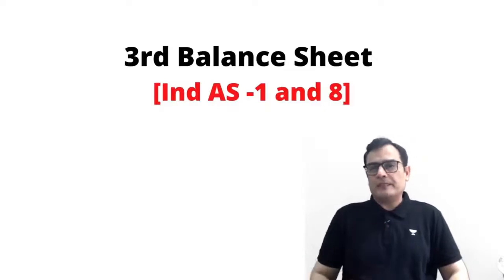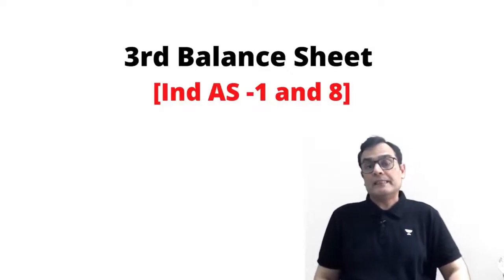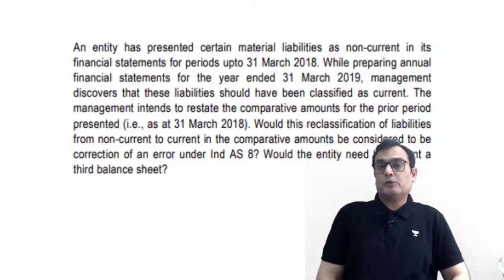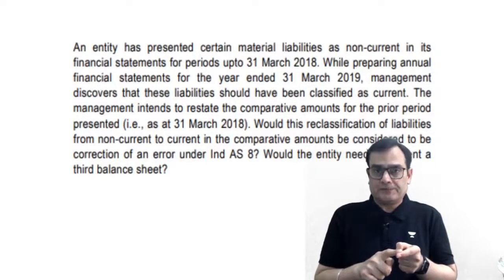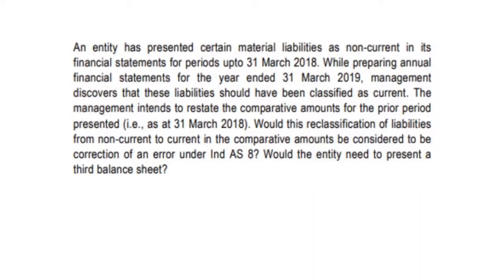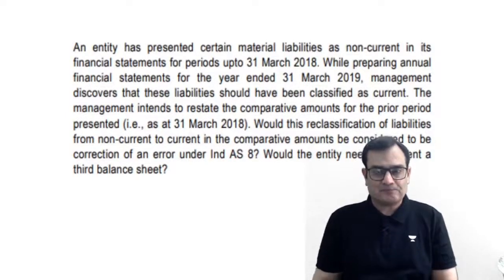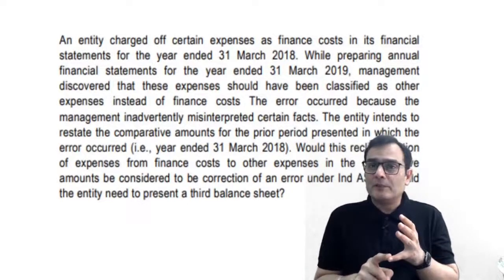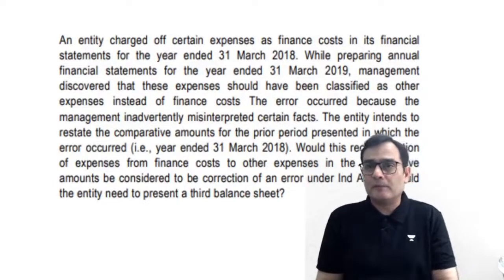Ind AS 8 | 3rd Balance Sheet | Kapileshwar Bhalla Classes